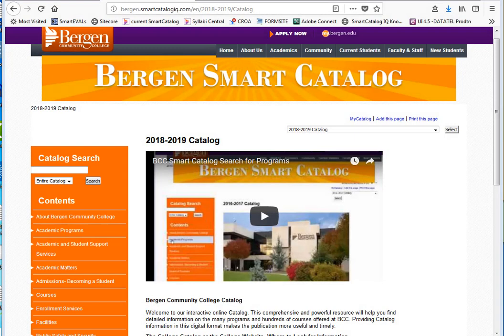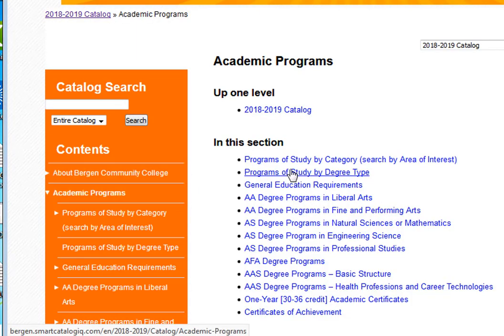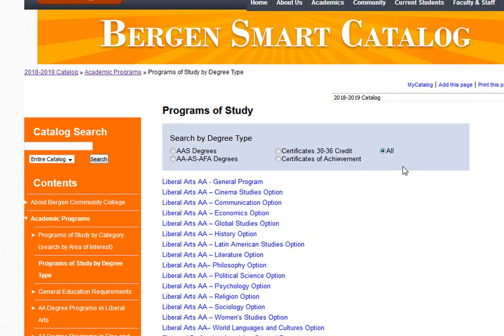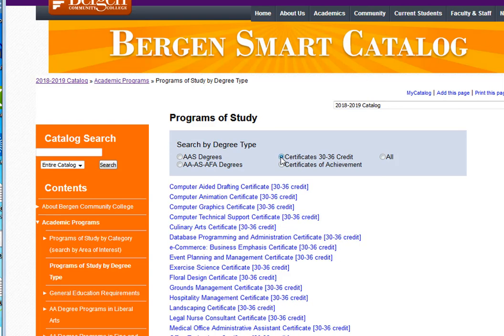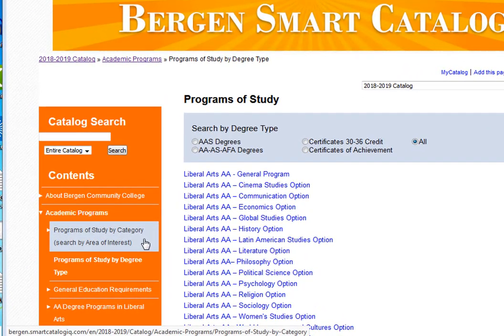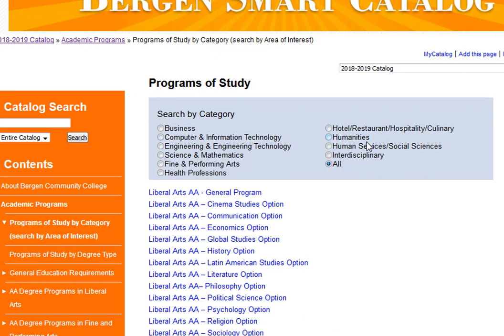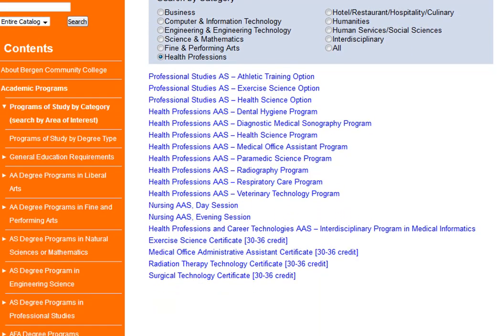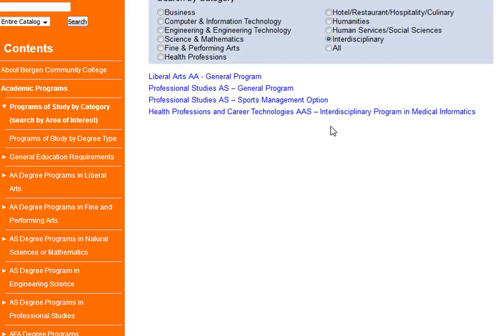Searching the List of Academic Offerings in the 2018-19 Bergen Smart Catalog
updated - dropdown menu converted to radio buttons. 2 Search Pages